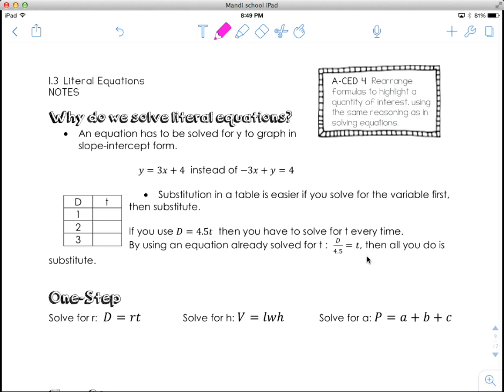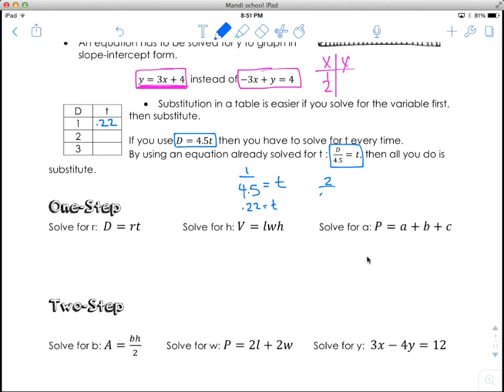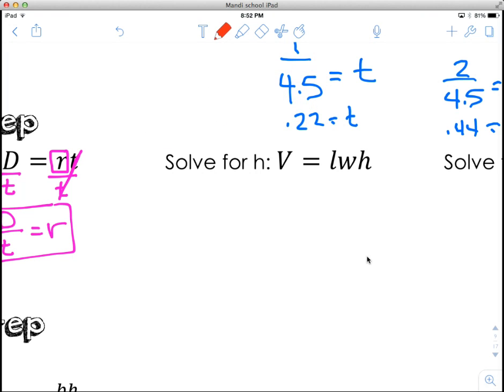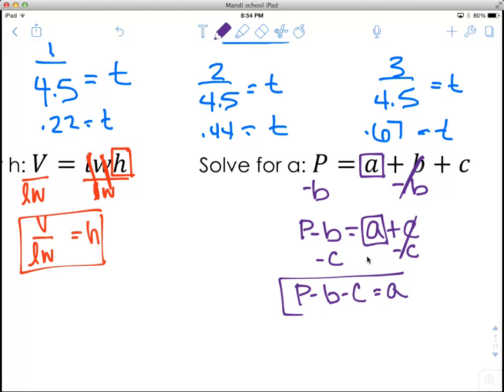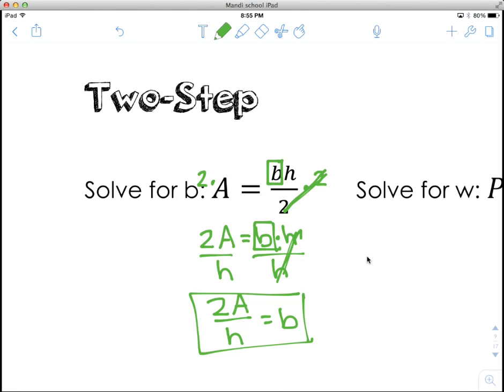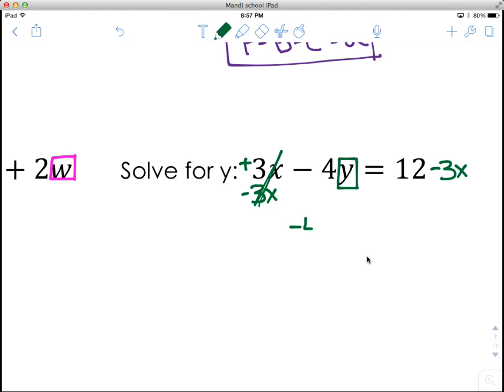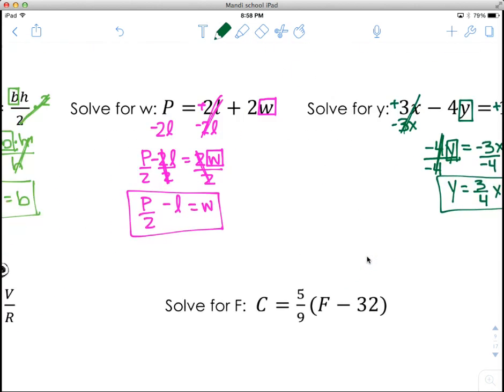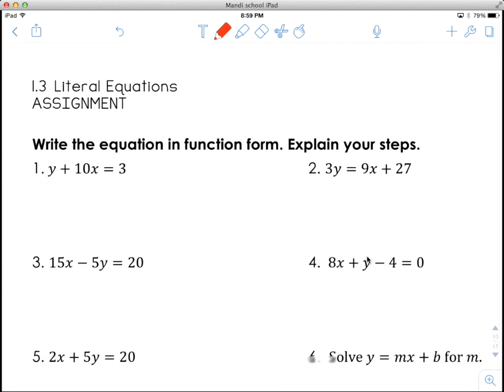1.3 Literal Eq